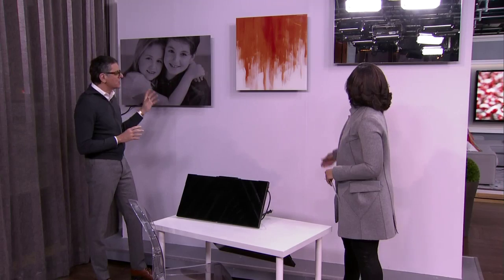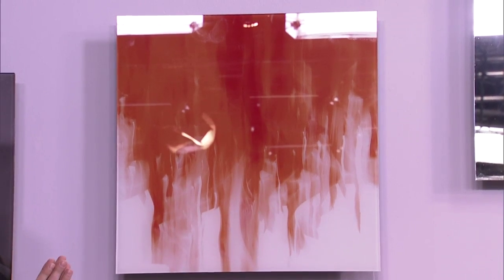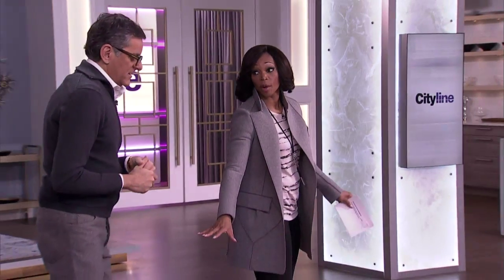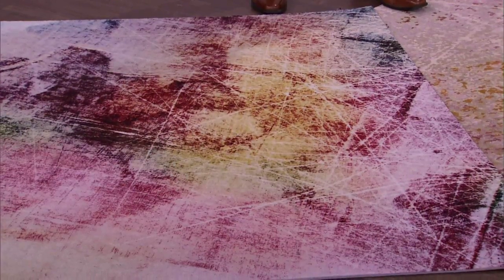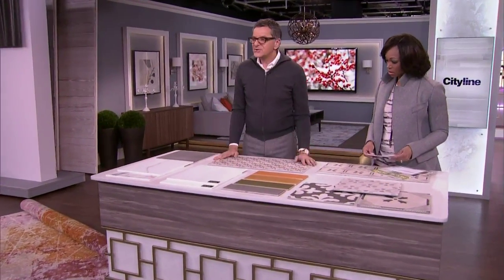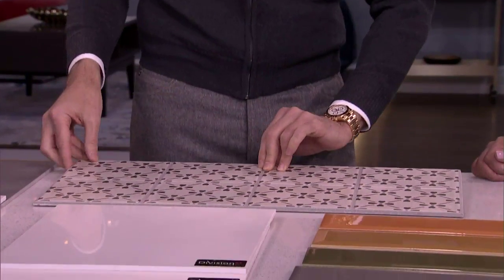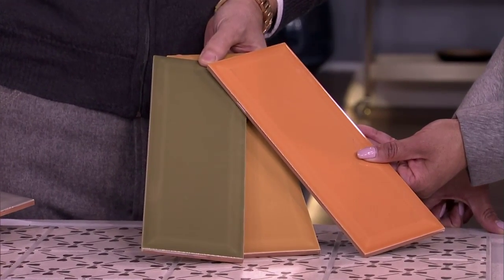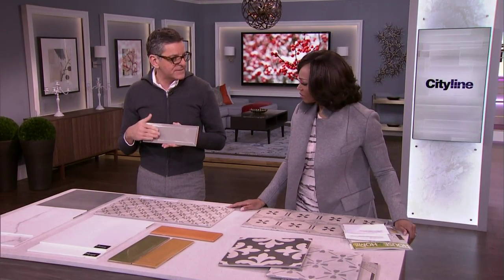Brian Gluckstein's top picks from the Interior Design Show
From camouflage heaters to hand-tufted carpet art, Designer Brian Gluckstein shows us his favourite things from this year's Interior Design Show.